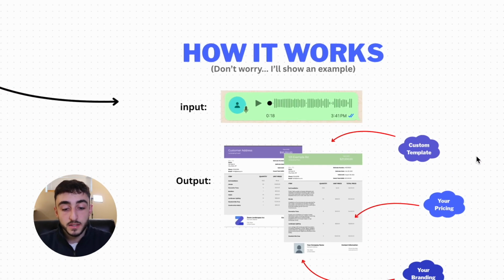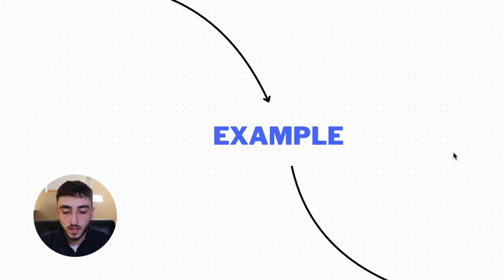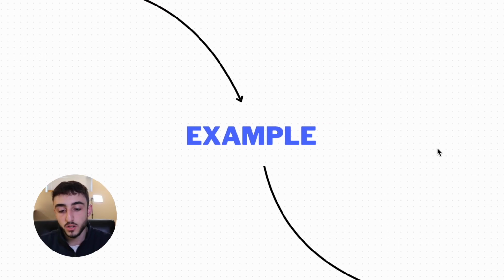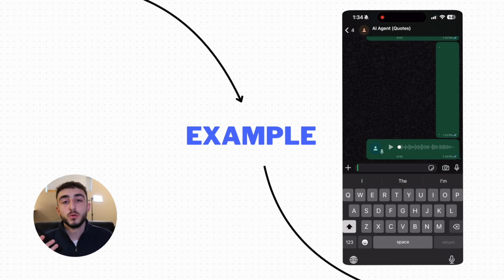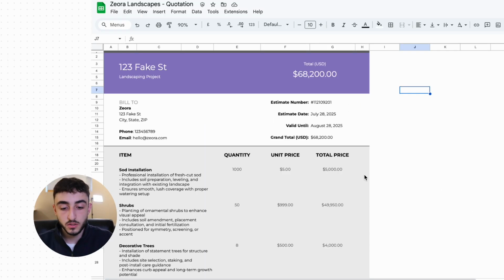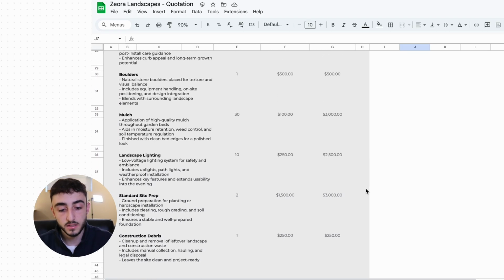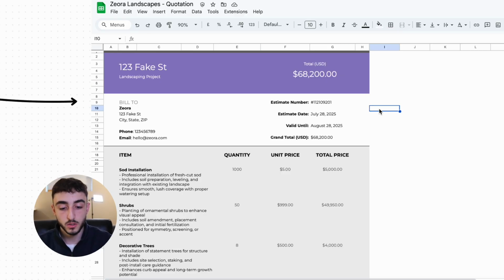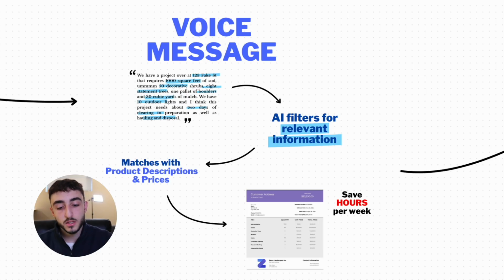Breakdown of Invoice Automation (+ Demo)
- Automated estimates, quotations, invoices
- Send one voice message, and receive the complete document in your inbox

Best for the following industries:
- Renovation
- Construction
- Landscaping
- Plumbing
- Roofing

or Similar...